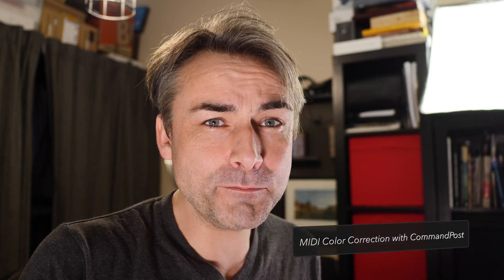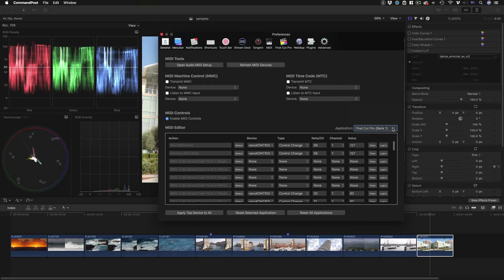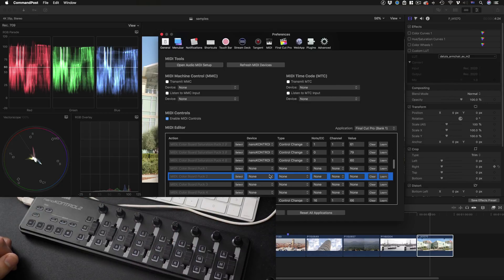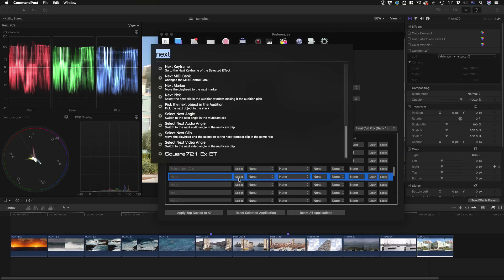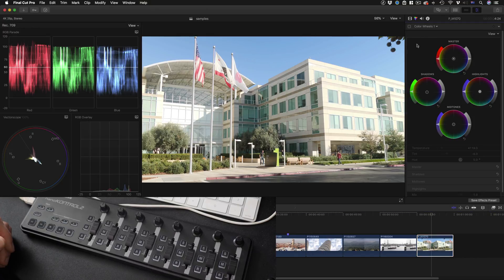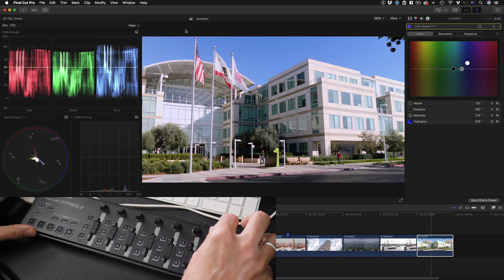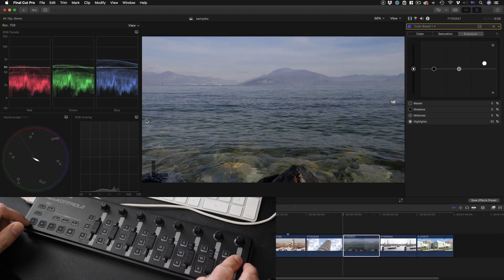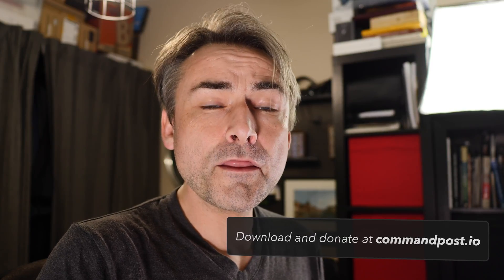Creative Techniques #12: MIDI Color Correction with CommandPost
This episode plays with MIDI devices and FCP X, showing you how to use the free app CommandPost to perform color correction using a MIDI keyboard.

With CommandPost, you can also use a Tangent device for color correction, enable a scrolling timeline, perform batch exporting, get quick font selection, add a grid overlay to the viewer, and tons more. The app is great, so check it out, and throw the developers a donation if you like it! This video was recorded with v1.0.0-b34.